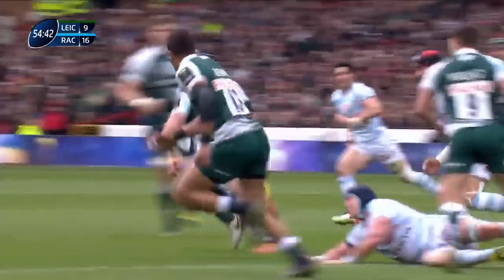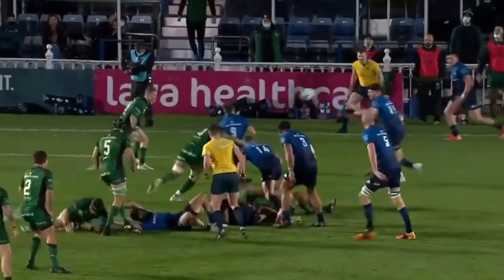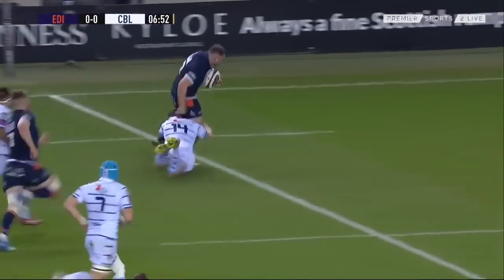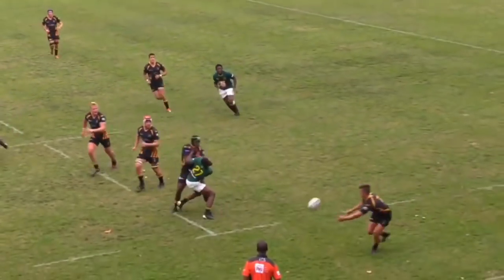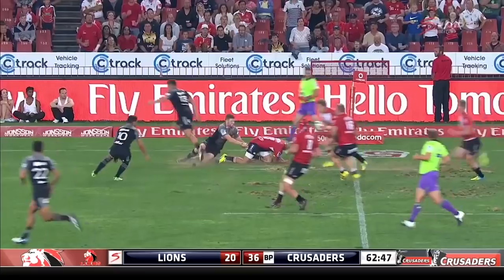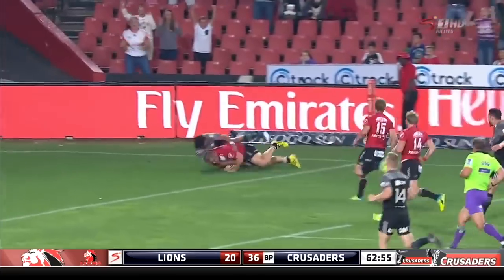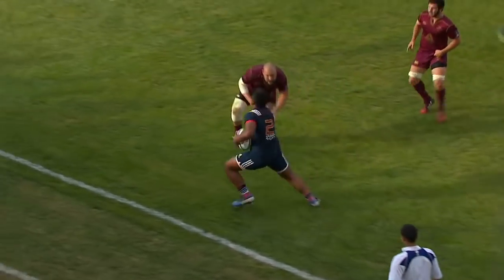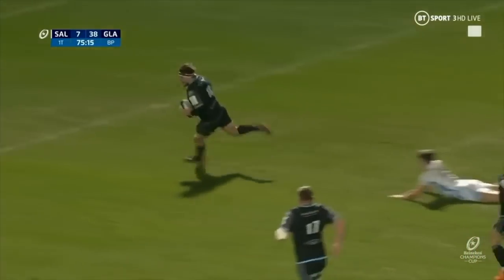Hookers Playing Like Backs in Rugby | Part Two